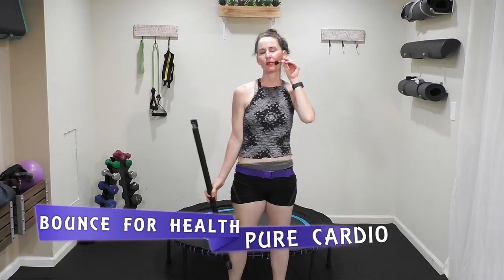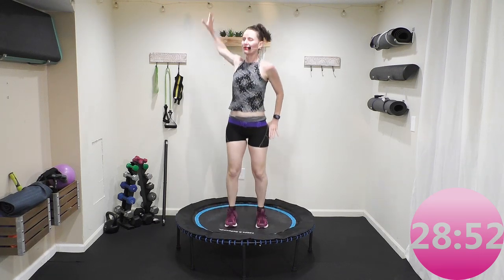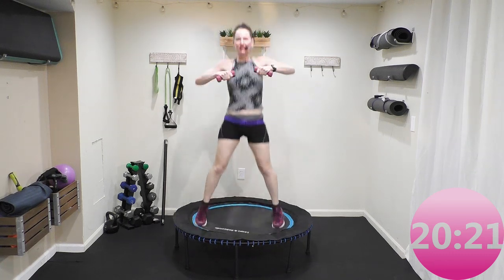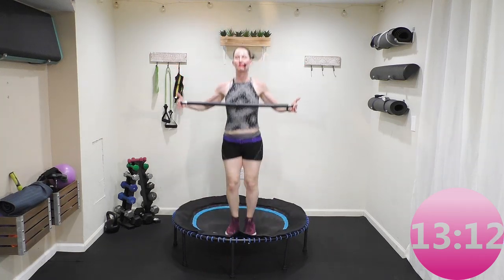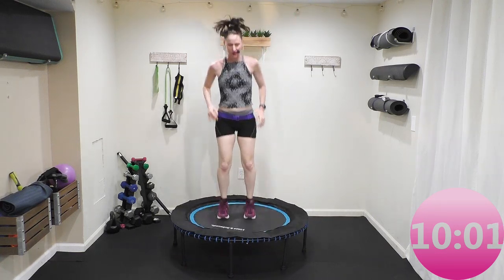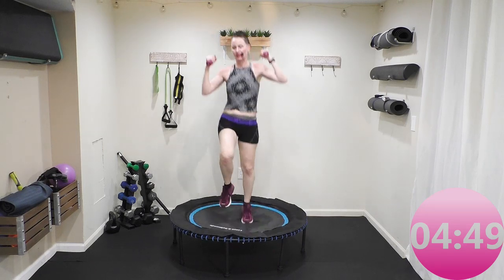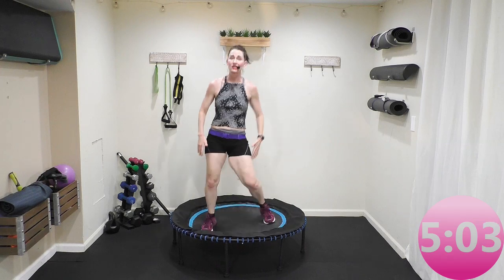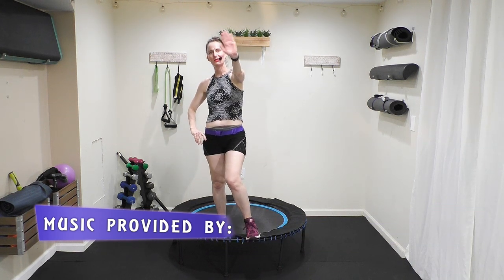35 MIN WORKOUT | REBOUNDING CARDIO USING LIGHT HAND WEIGHTS | MINI TRAMPOLINE WORKOUT | WEIGHT LOSS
Join the REBOUND FOR HEALTH Private Facebook group. This is a supportive, nurturing and all inclusive group. Learn all about rebounding .

Enjoy this BOUNCE FOR HEALTH indoor mini trampoline/ rebounder / mini trampoline workout  that will get your blood pumping in minutes, Enjoy challenging your CARDIOVASCULAR ENDURANCE while  staying low impact..  Put a HUGE smile on your face while getting your daily workout in.. Do this workout first thing in the morning, afternoon lunch break or in the evening.
*  Beginner Advanced-Intermediate LEVEL
*  Equipment: Rebounder - Light Hand Weights- Small Stick

❤ CALORIES BURNED
Approximately 100-350

❤ SET UP:
5 MIN WARM UP
25 MIN PURE CARDIO  USING LIGHT HAND WEIGHTS
5 MIN COOL DOWN AND STRETCH

  AngieFitnessTV:  Move YOUR BODY with me